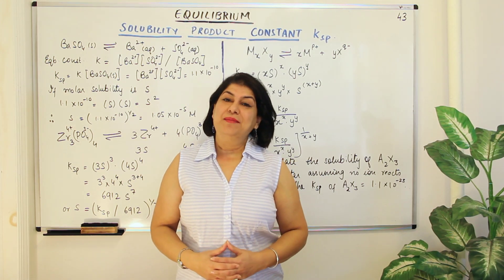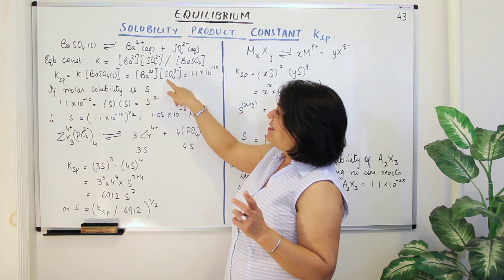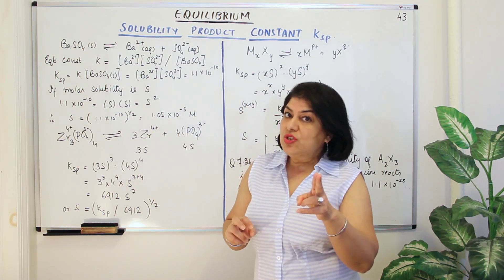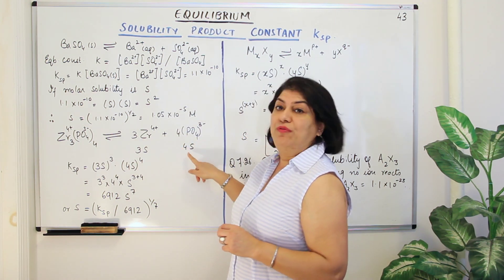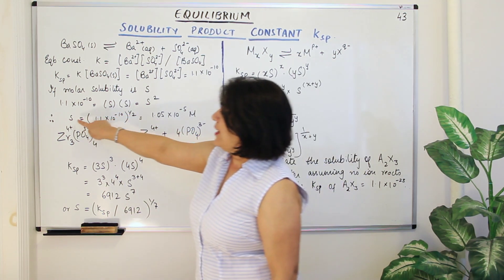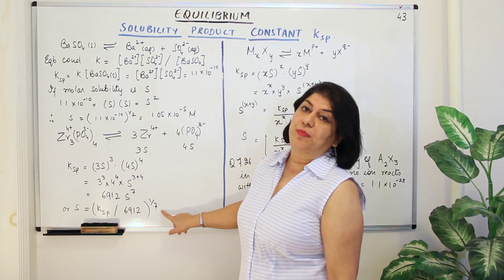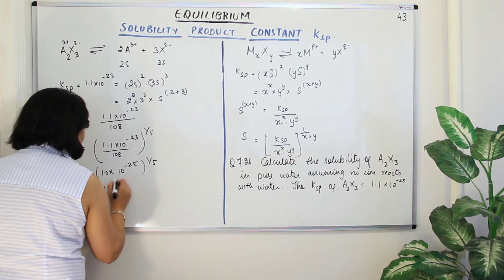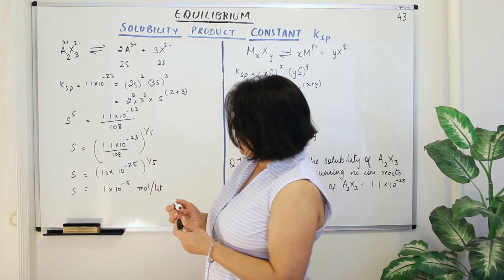Solubility Product Constant Ksp - Equilibrium (Part 43)